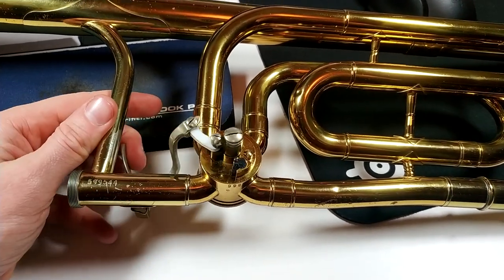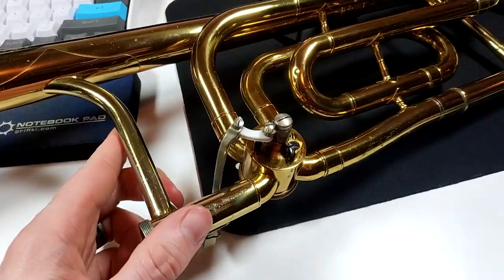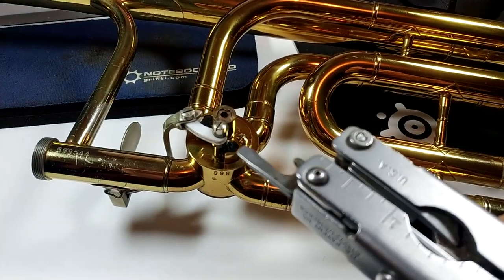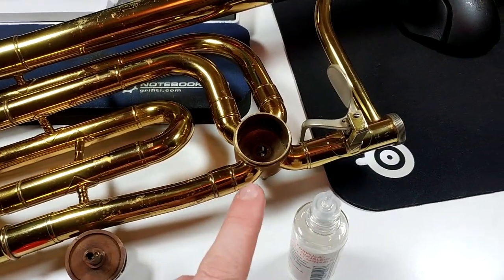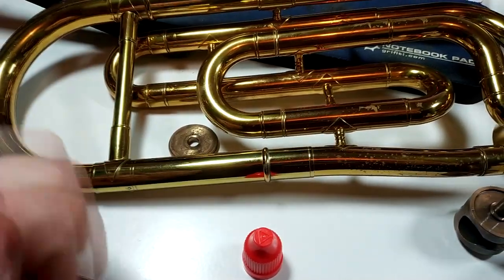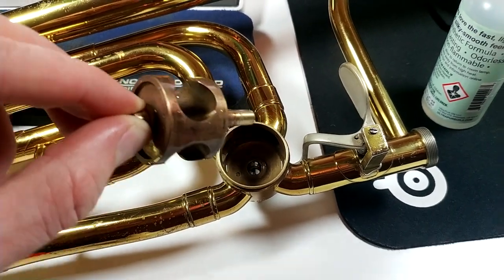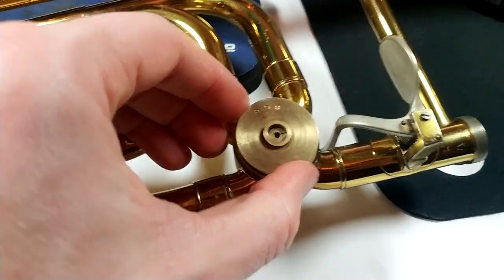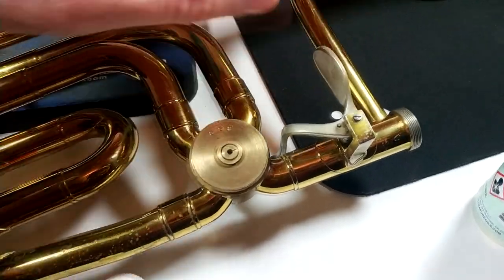3B/F valve removal, cleaning, oiling, assembly